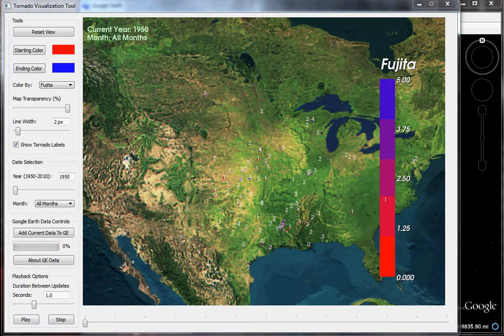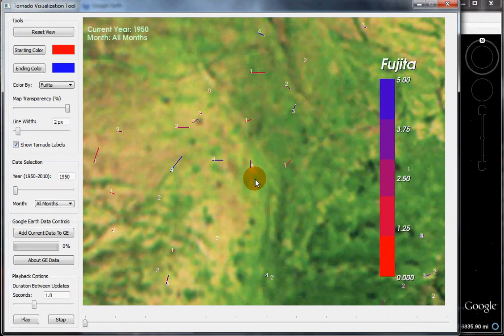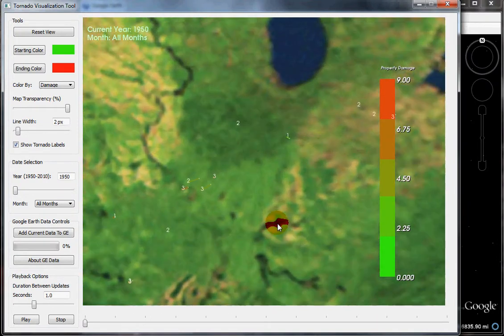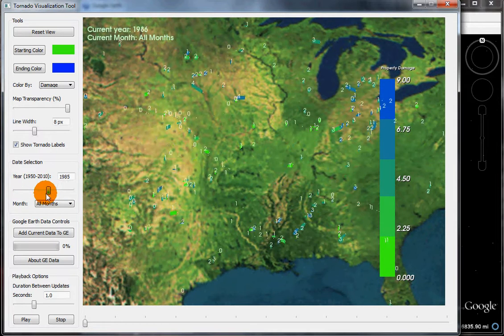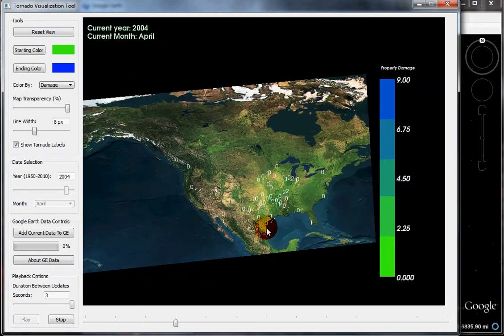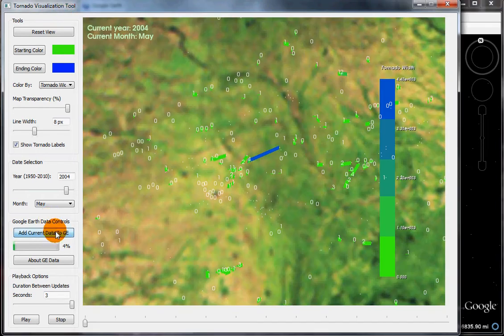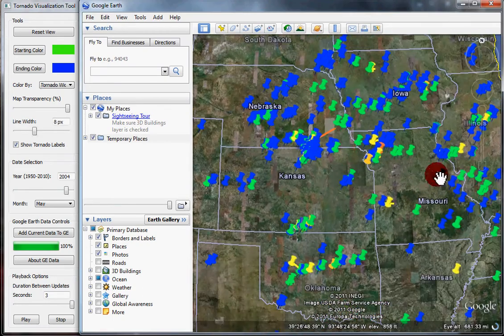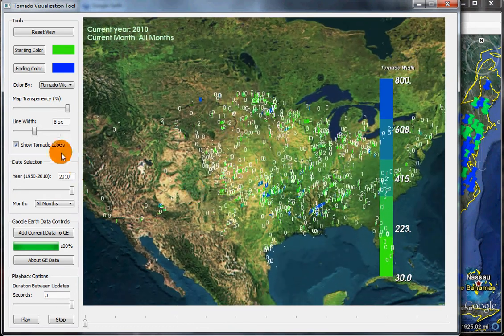Tornado Visualization Tool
Tutorial on how to use the tornado visualization tool.